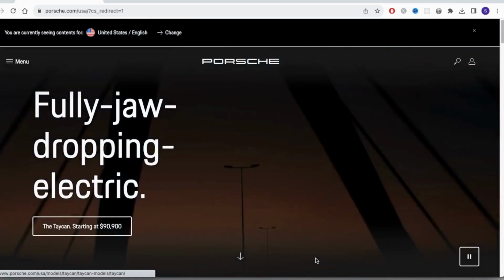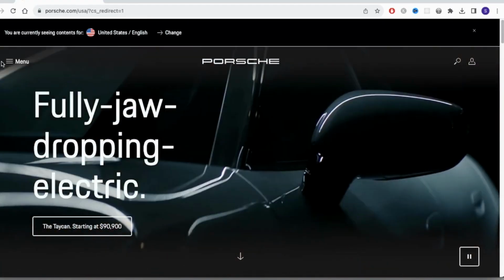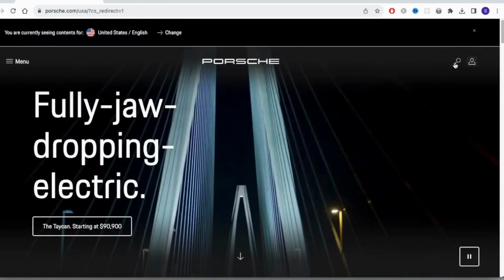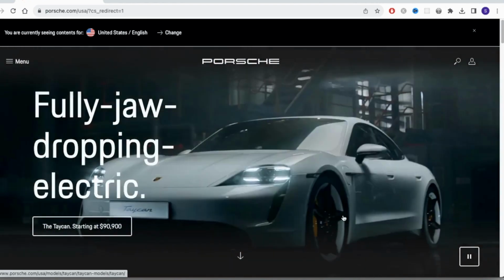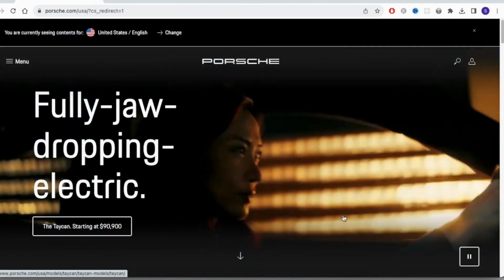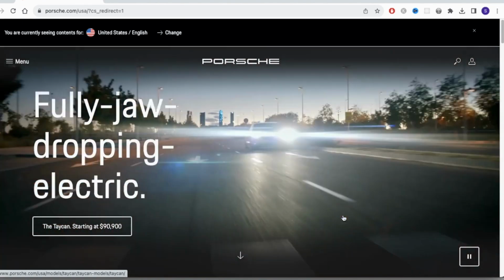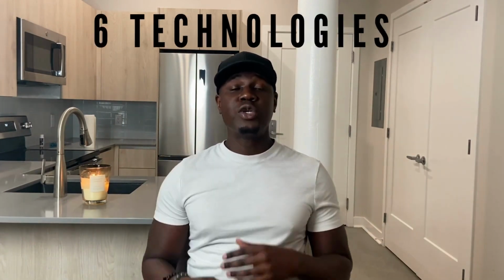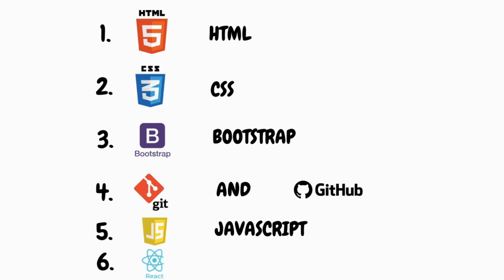How to become a Front-End Developer (Roadmap Explained)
In this video I talk about how to become a Front-End Developer. I specifically explain what technologies you should learn in order to increase your chances of being hired as a Front-end developer.